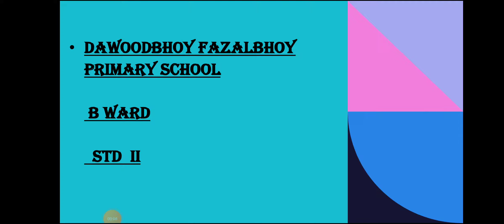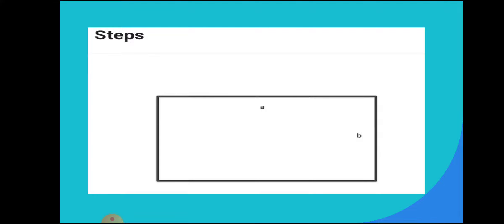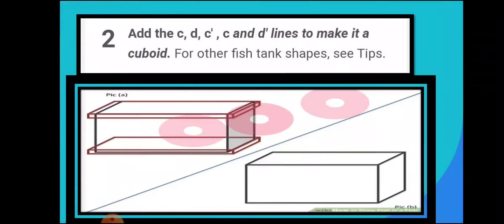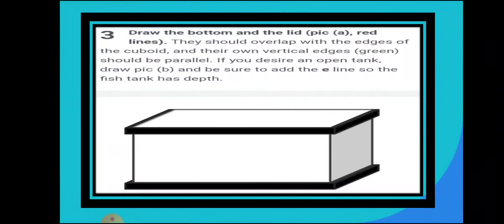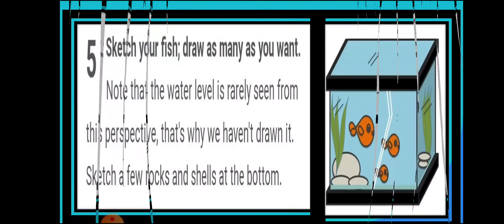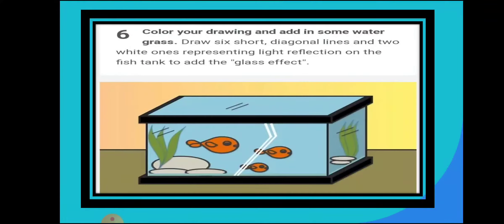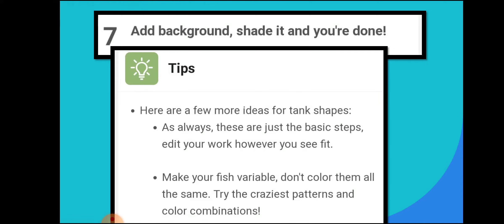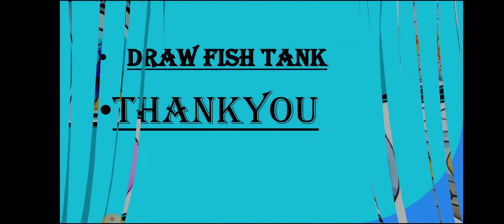Topic~Fish tank Subject~Art education Std~ll